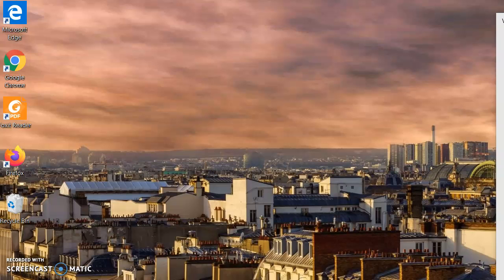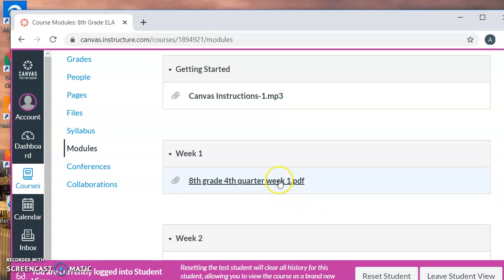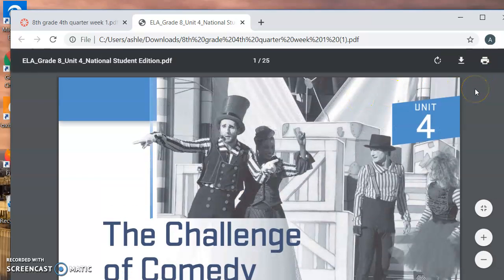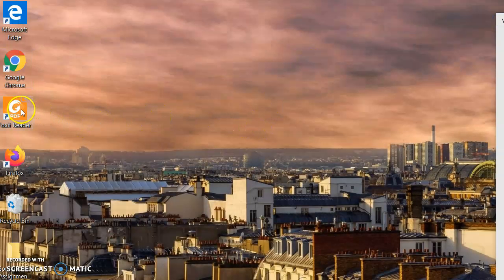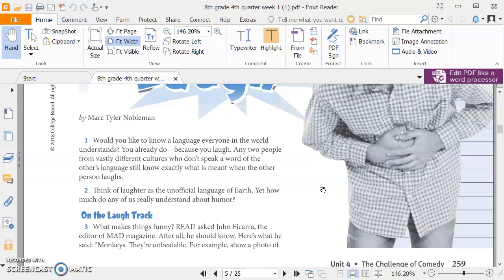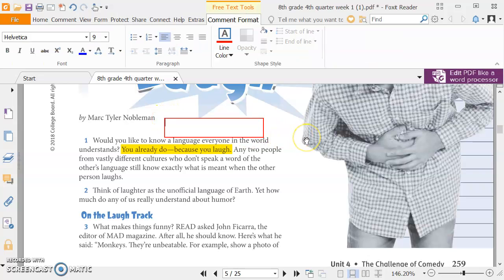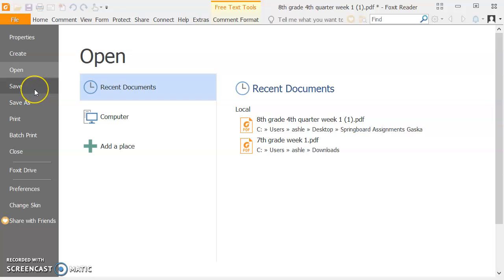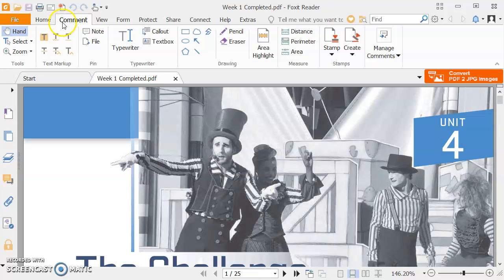How to download files from Canvas and edit in Foxit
Hi Pace Girls! This video is to show you how you can download your Springboard work from Canvas and edit the files directly using Foxit. This will make it easier to complete your work without having to print out any papers or do any writing by hand. Let me know if you have any questions!